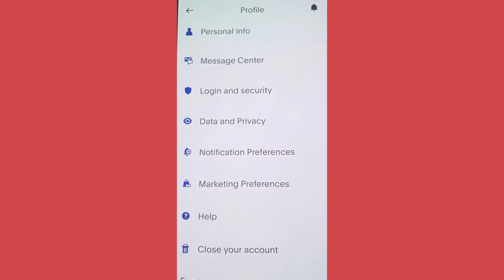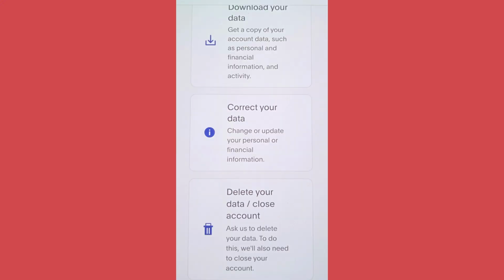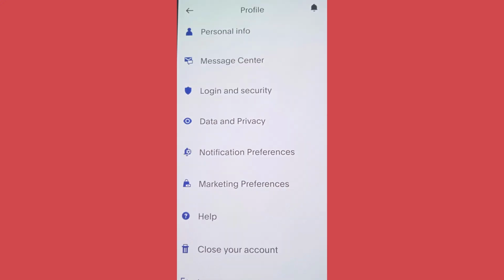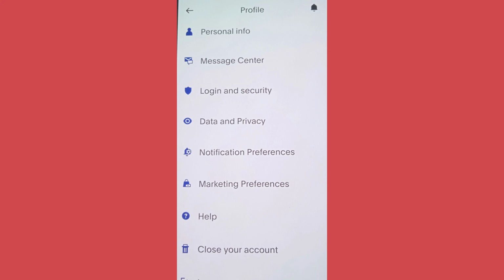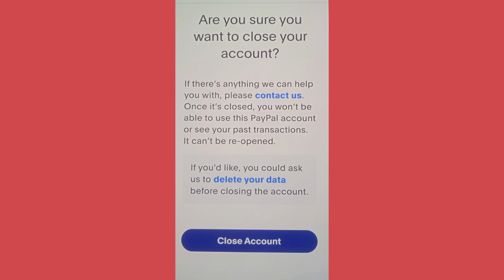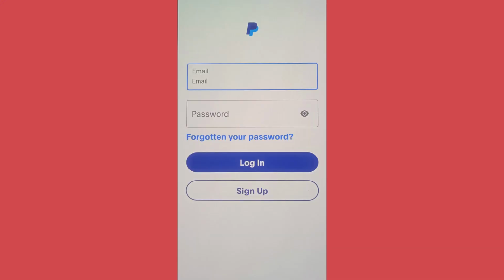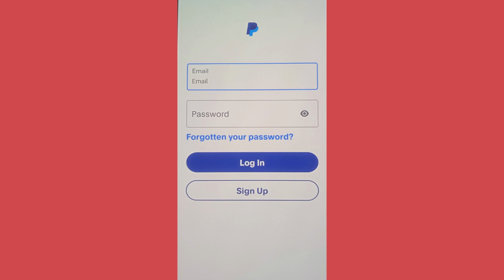How To Delete Your PayPal Account 2023 - Full Tutorial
This video guides you through the exact steps on how to deactivate your paypal account in 2023.